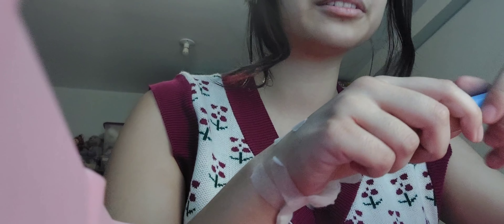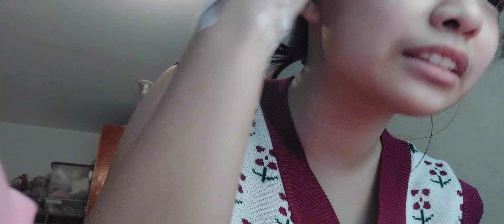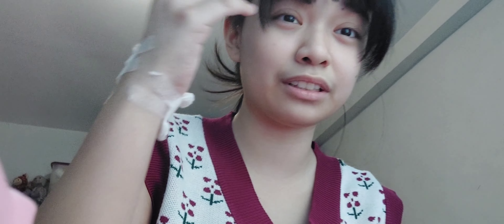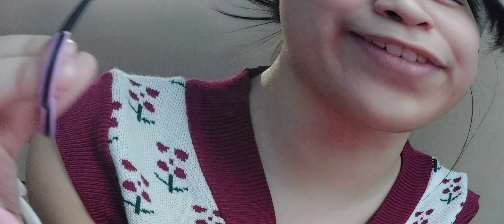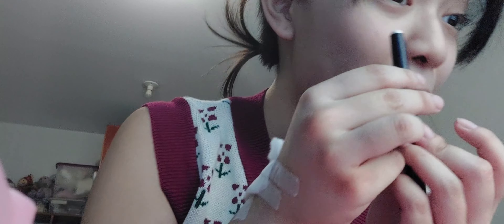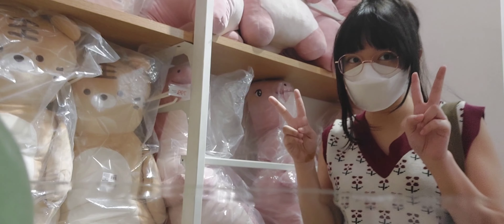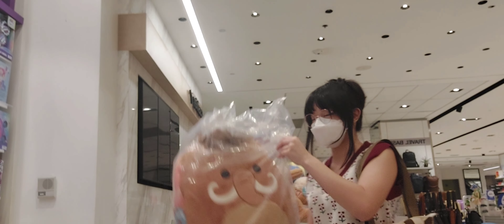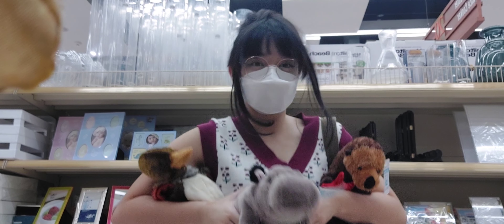✨️Mini-vlog✨️ Getting my stitches removed + Going to the mall!